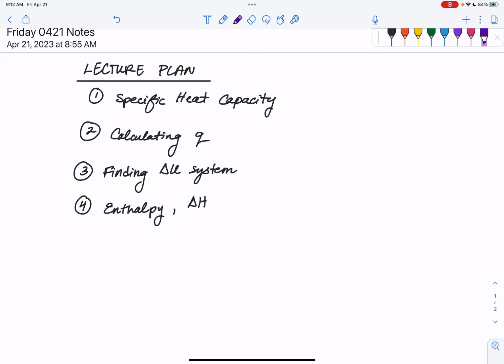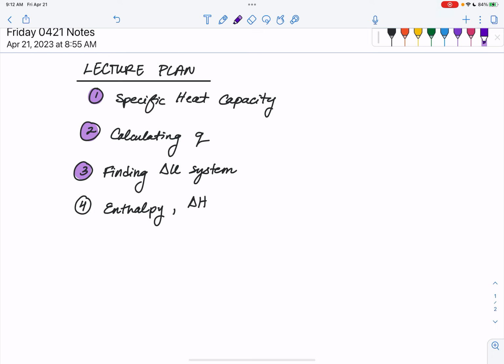Lecture Plan 0421